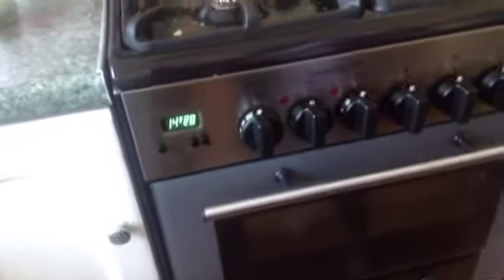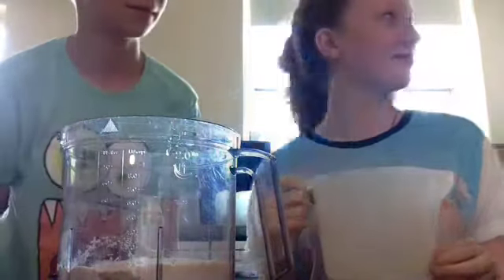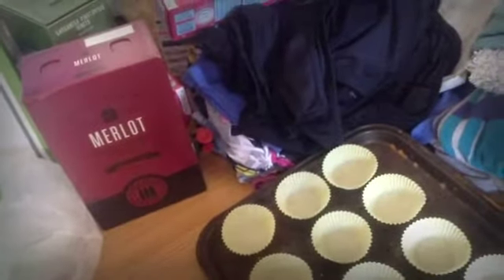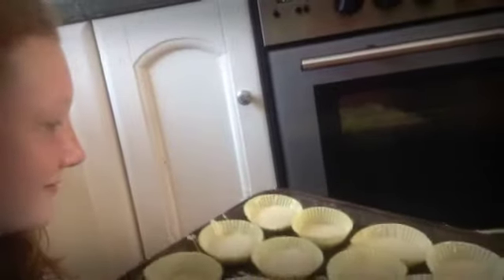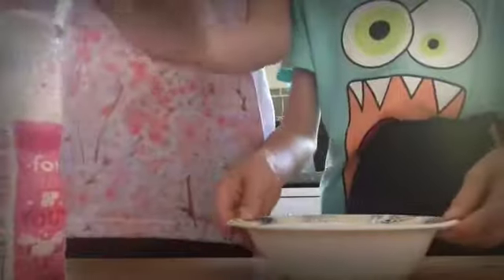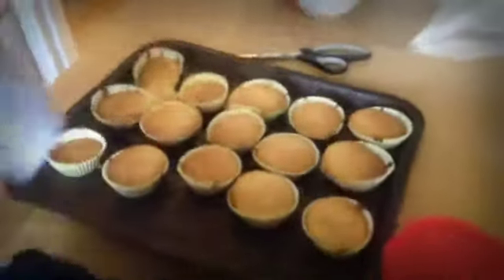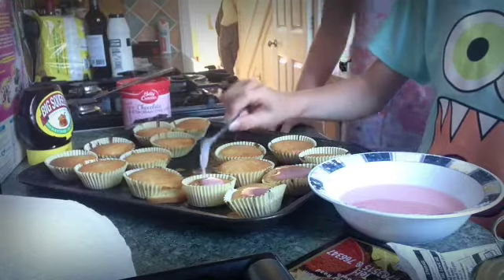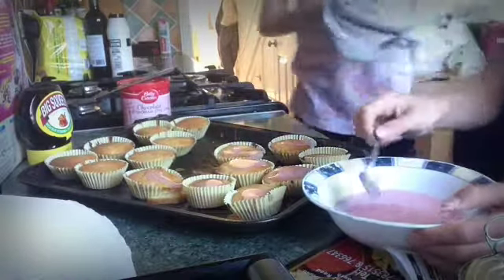How To Make A Delicious Batch Of Cupcakes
This is a step by step guide to a freshly homemade bath of  mouthwatering cupcakes...